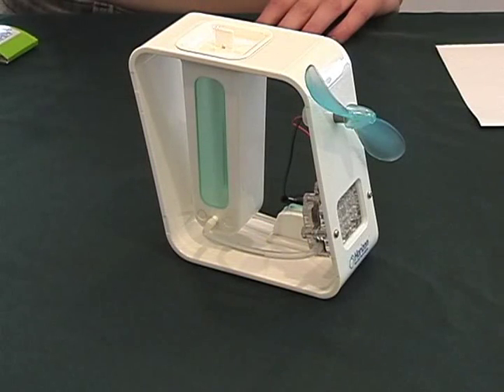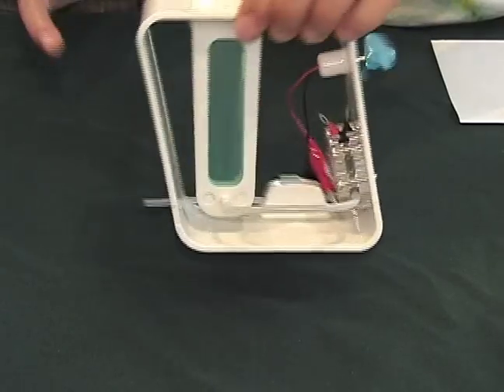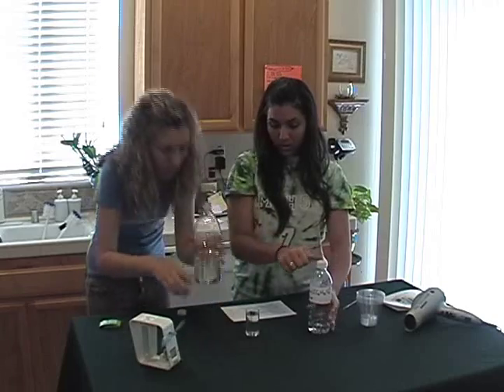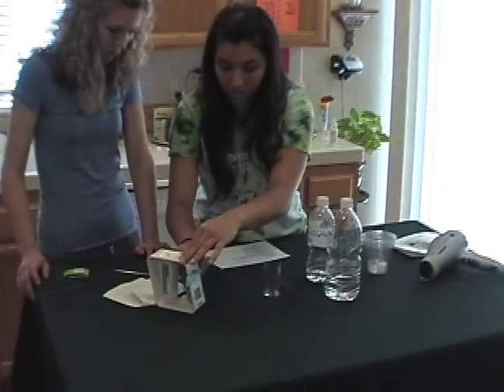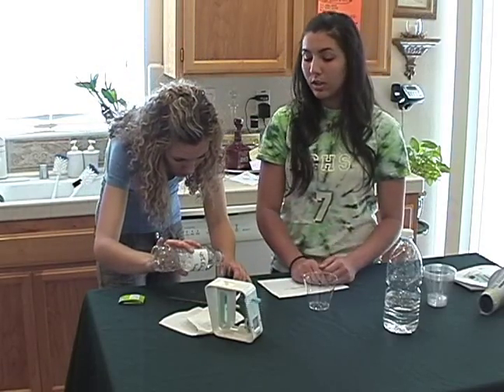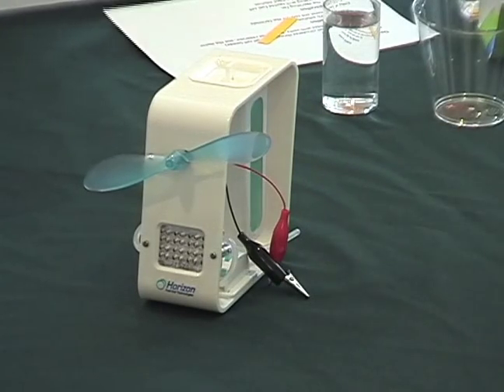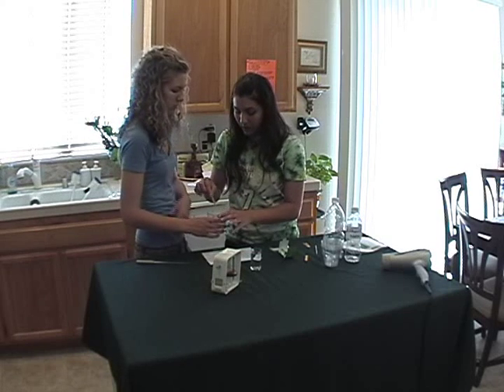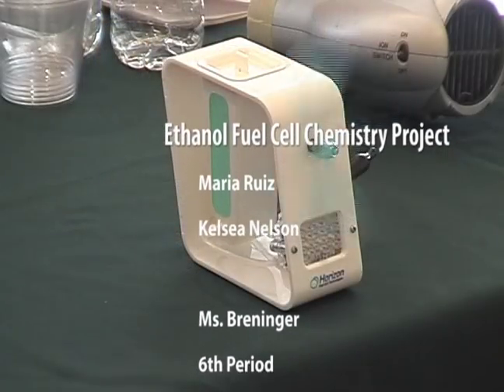Direct-Ethanol Fuel Cell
Maria Ruiz and Kelsea Nelson on the subject of Direct-Ethanol PEM Fuel Cell. Bloopers.  Maria Carrillo High School.  Chemistry.  Santa Rosa, CA